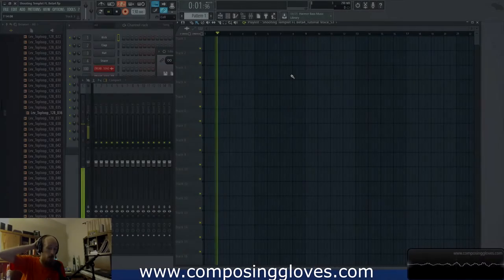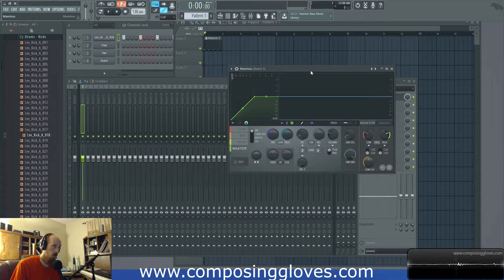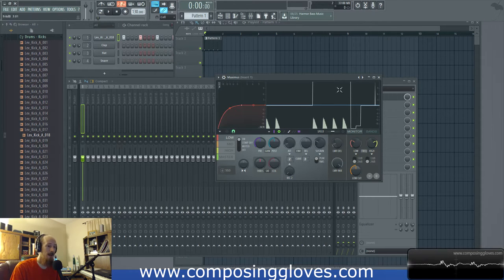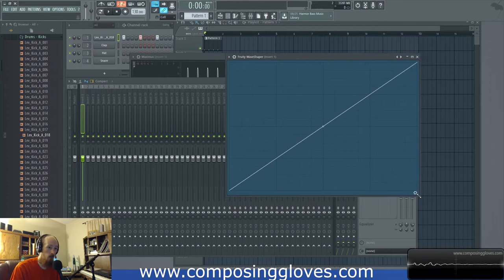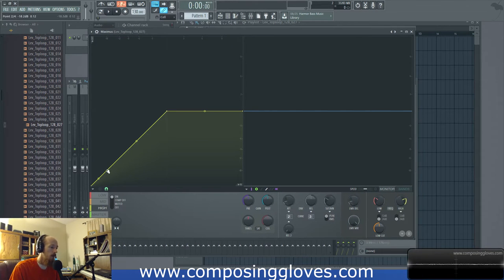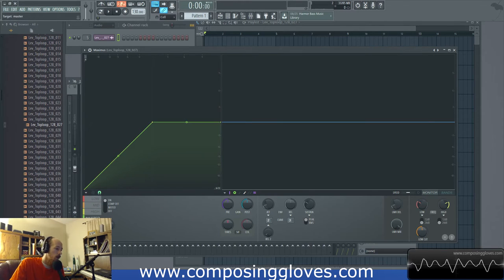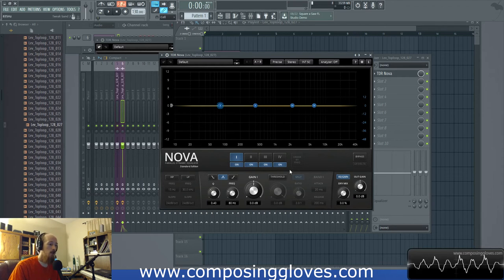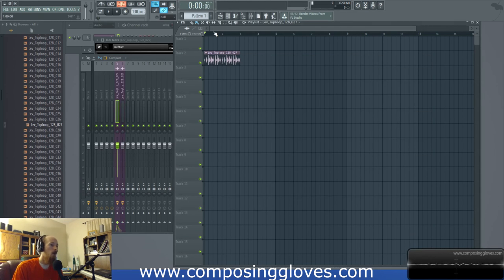Multi-Band Compression Basics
Multi-band compression is made out to be almost mystical by many producers more out of dogma than actually knowledge a good 80% of the time. It is a very dense and deep topic. This video serves as a back introduction to the power of Multi-band effects!